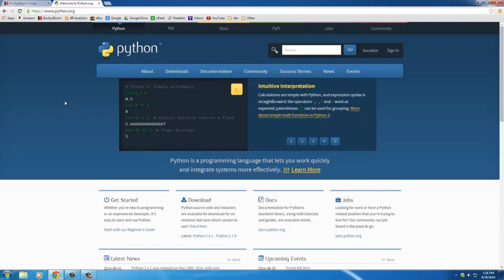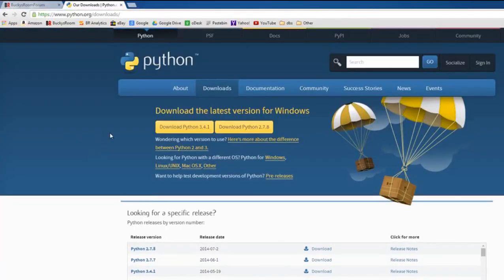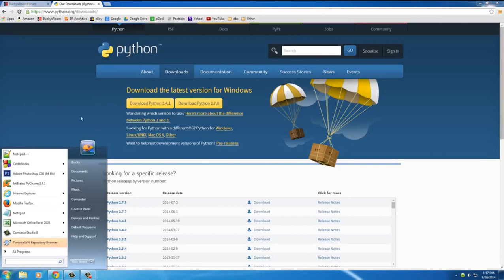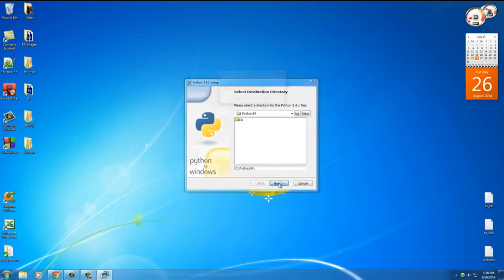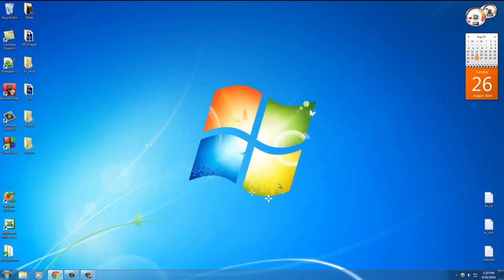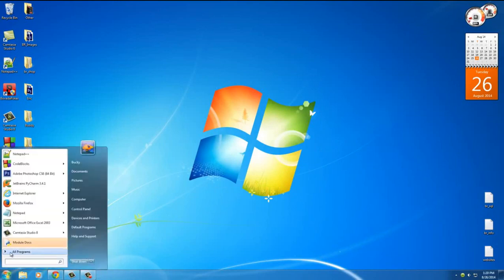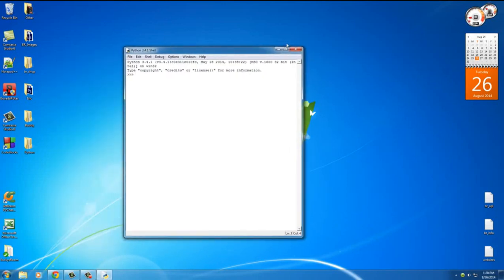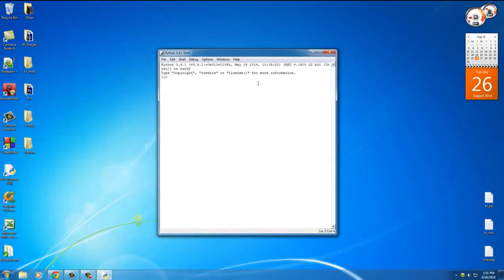How to install Python in Windows Machine